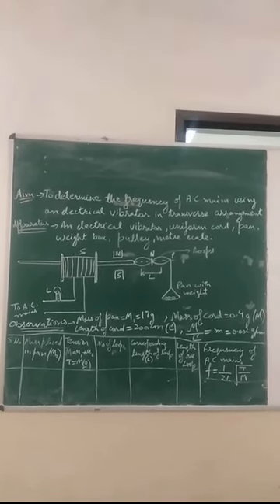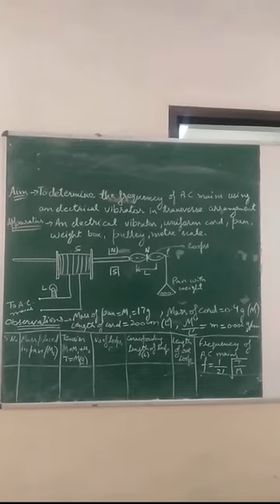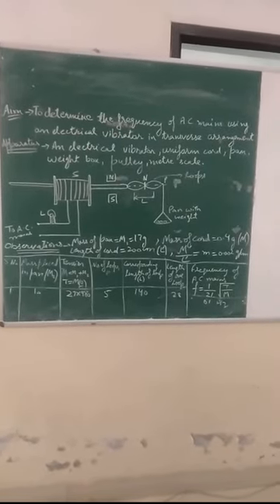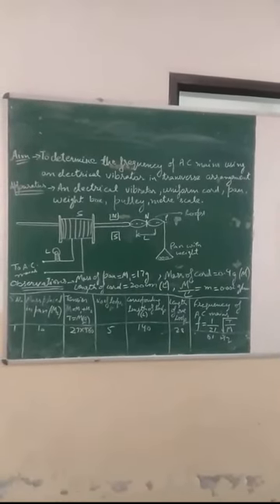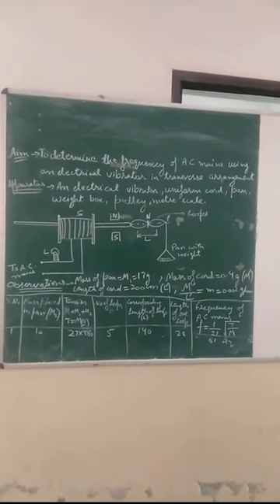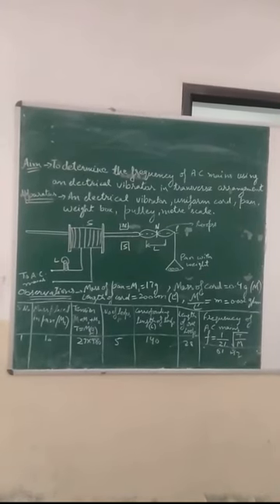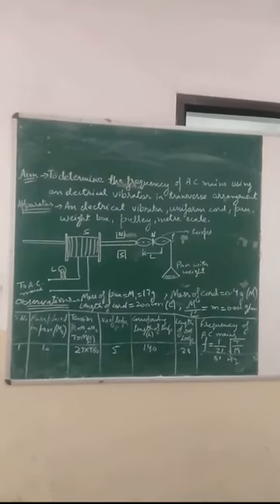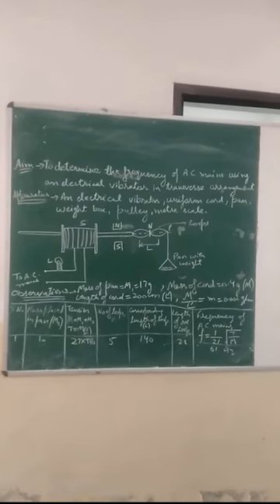To determine frequency of AC mains using electrical vibrator.